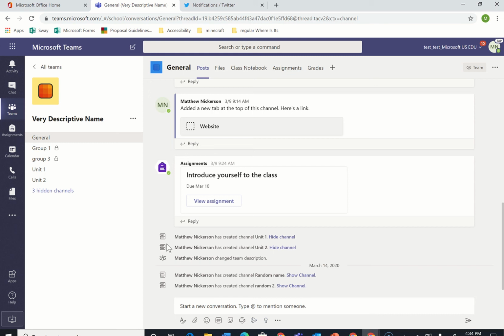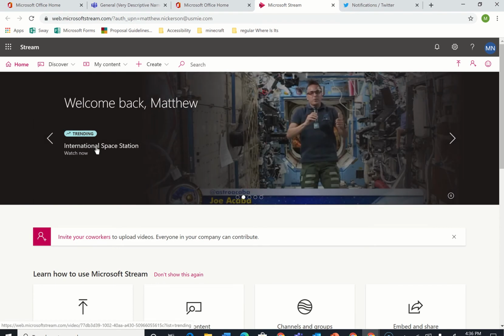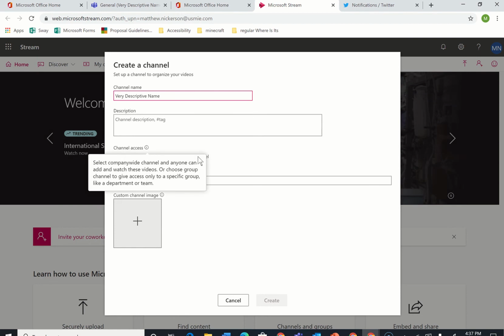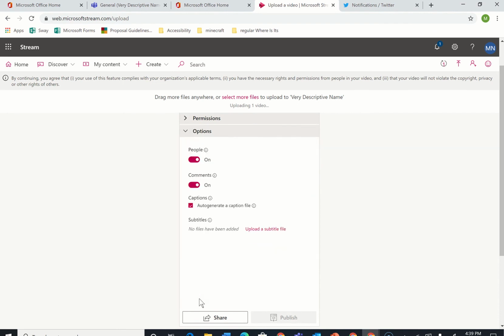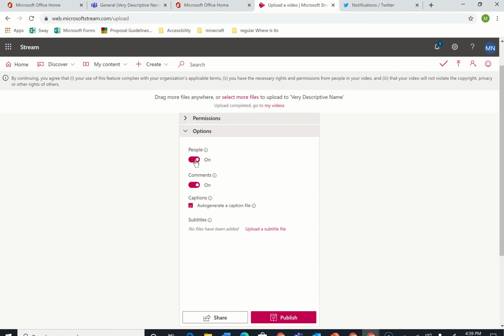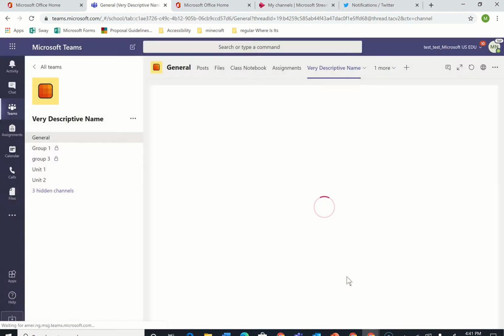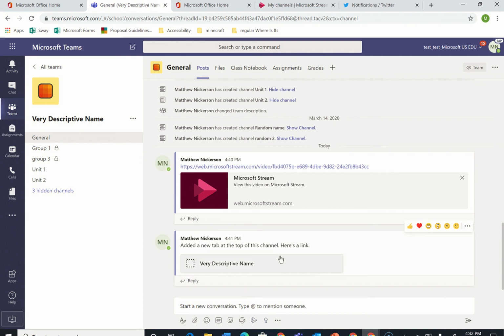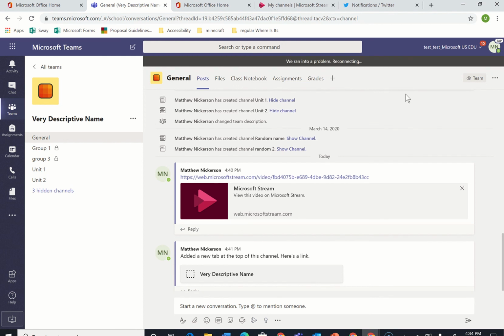12 Stream Video Library for your Class Team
Add videos to a Stream channel that only members of your Microsoft Class Team can view and add access through your Team